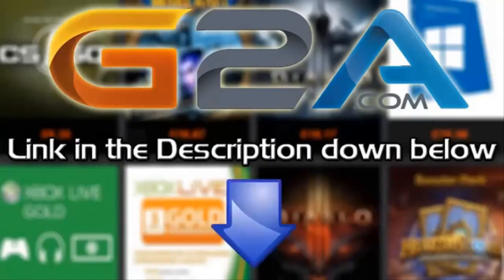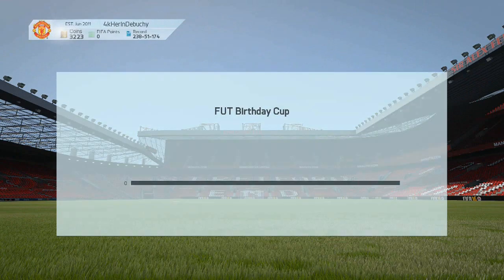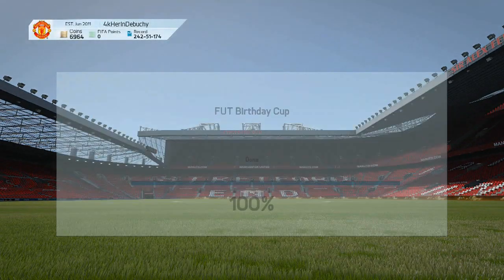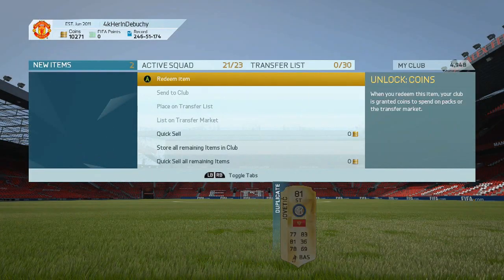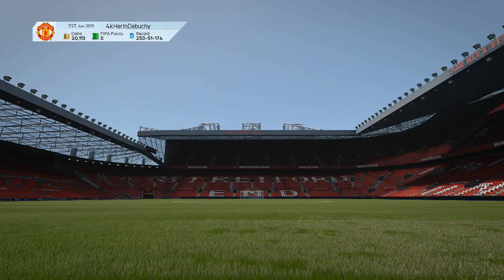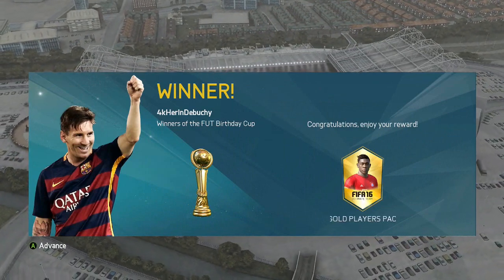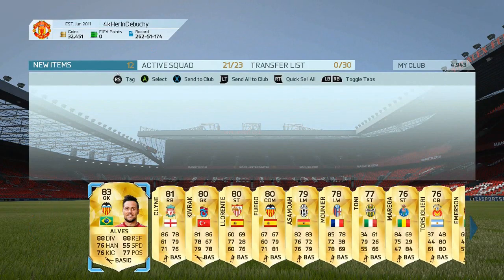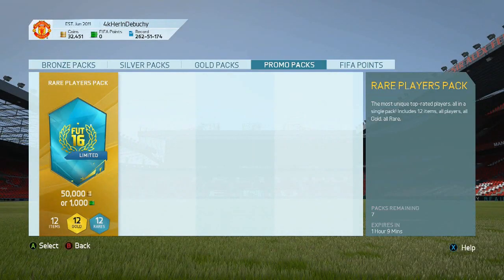Is the Fifa 16 offline FUT Birthday Cup worth winning 7 times?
The FUT Birthday tournaments have already been around for 5 days & this video should have been posted sooner but aside from that, is it really worth you spending time to win the offline tournament 7 times & win all the rewards that come with it?